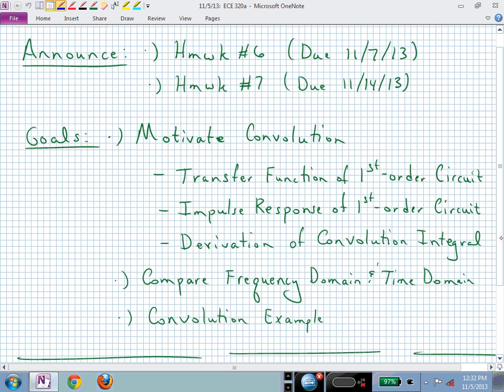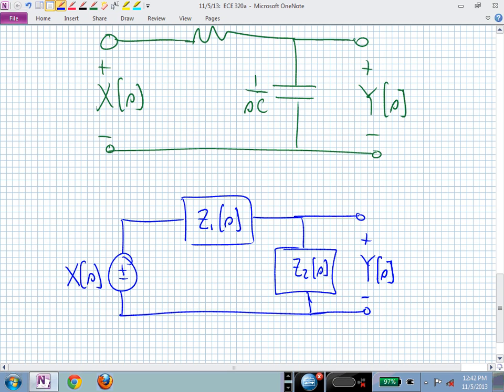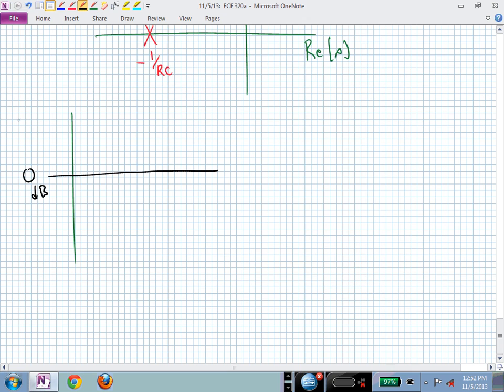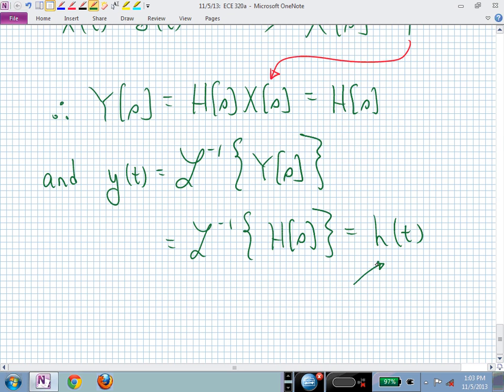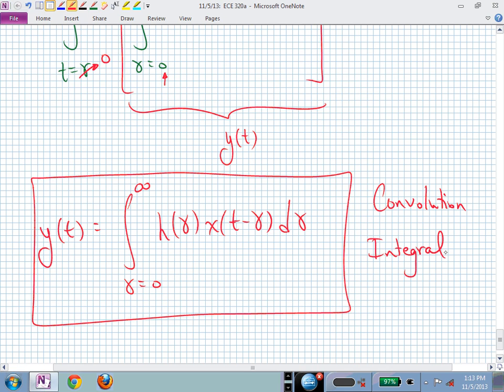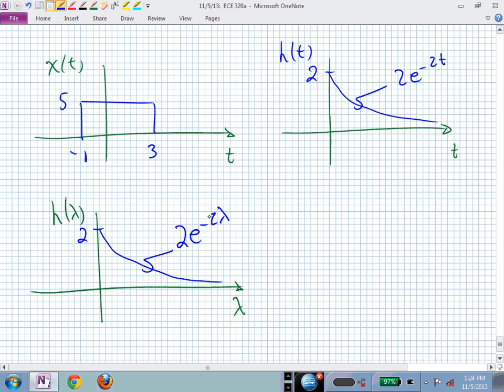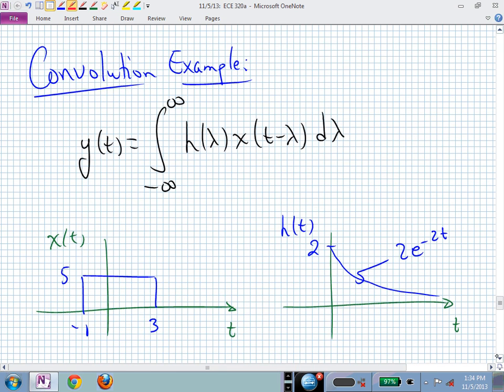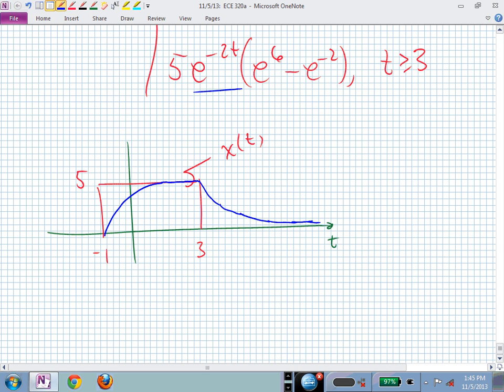ece320a_vid_11_5_13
ECE 320A:  Convolution:  Quick Introduction and Example

Video 8.1.